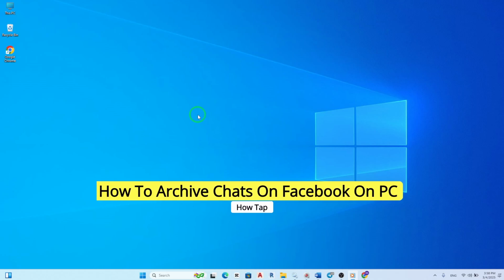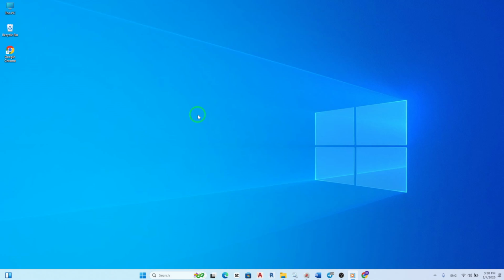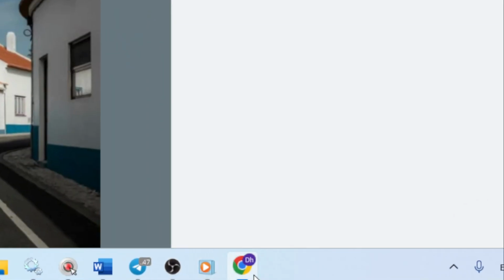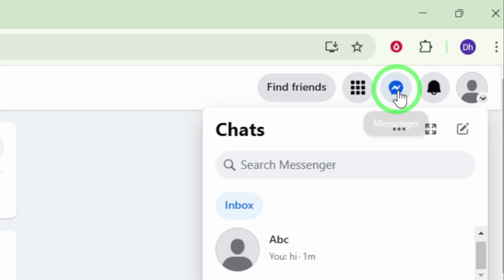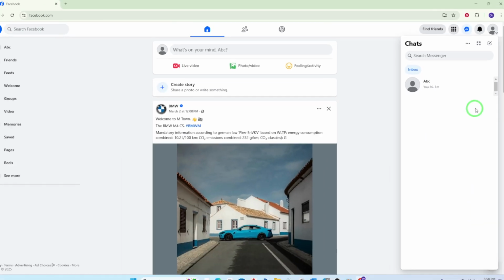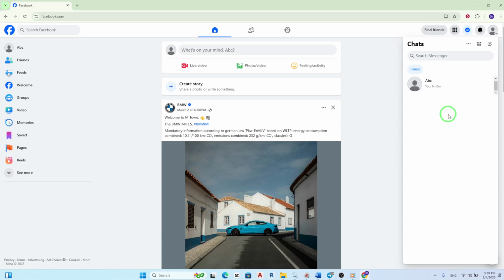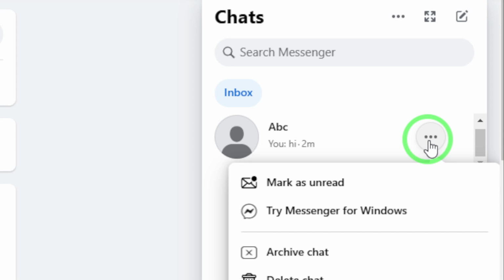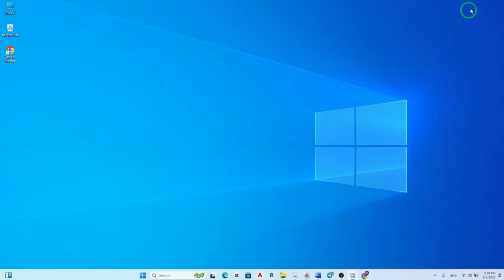How To Archive Chats On Facebook On PC (New Update)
Learn how to archive chats on Facebook using your PC with the latest update! This quick and easy tutorial will guide you through the steps to manage your conversations effectively. Perfect for keeping your Messenger organized.

Steps:

1. Open Facebook.com

2. Click on Messenger at the top right corner

3. At the chat you want, click on the three dots

4. Choose Archive chat

Timeline:
00:00 Start
00:12 How to do it
01:05 End